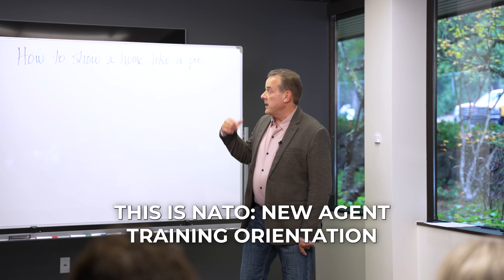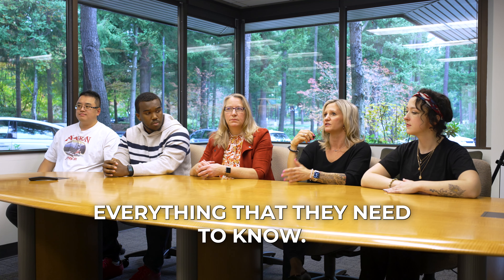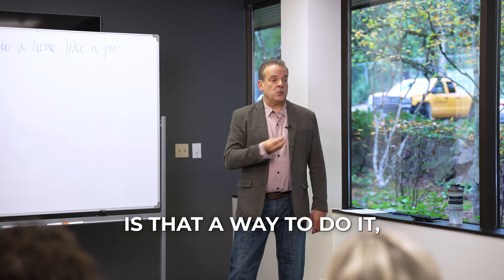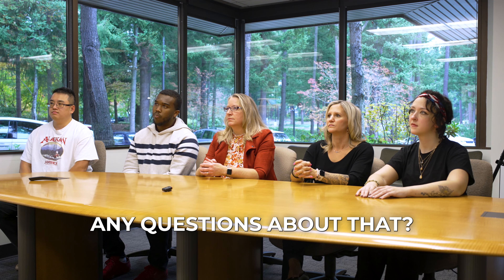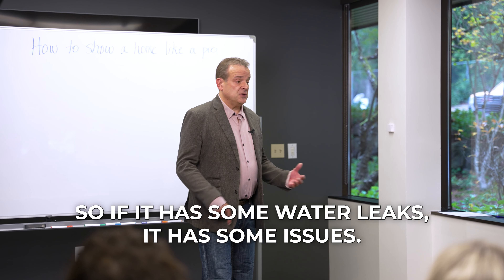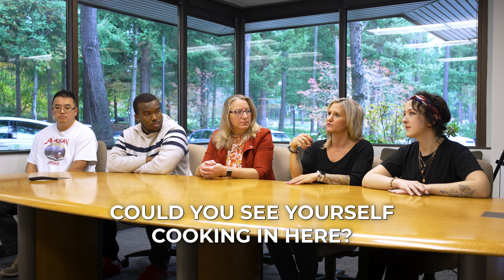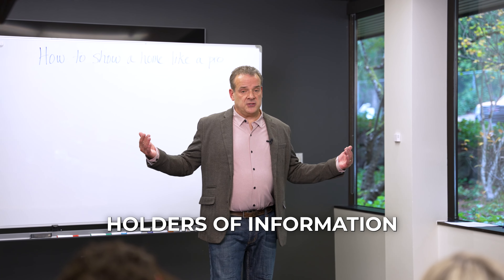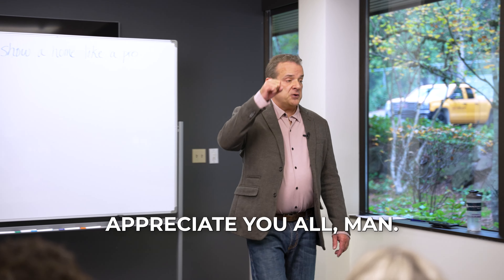Where Most Agents Fail When Showing a Home - Real Estate Class #8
Welcome to an intimate conversation where I draw from my 30 years of real estate experience to share the art of presenting homes. In this video, I unveil the secrets of showing a home that goes beyond the basics. I'll guide you through the intricacies, highlighting common missteps that even seasoned agents can make.

Whether you're a seasoned pro or just starting, this is your chance to elevate your game. Join me as we explore the nuanced world of showcasing homes, uncovering the sweet spots where success lies and where many agents falter. Your journey to becoming a master of home presentations begins here.